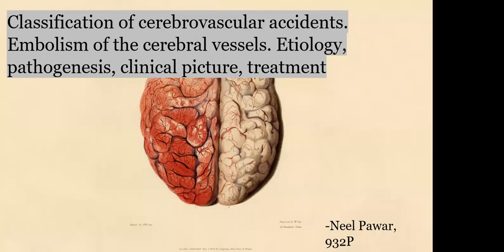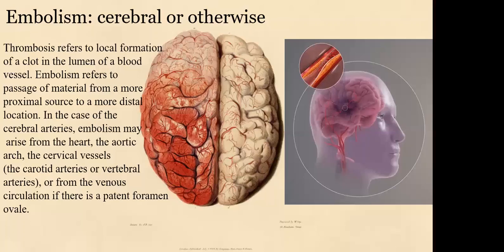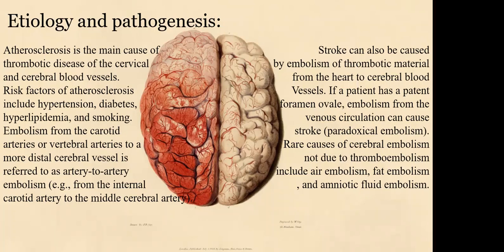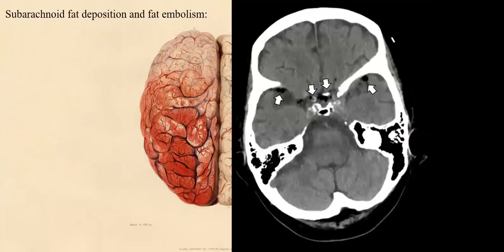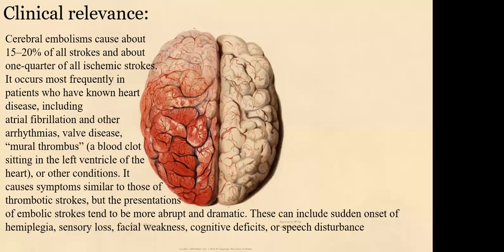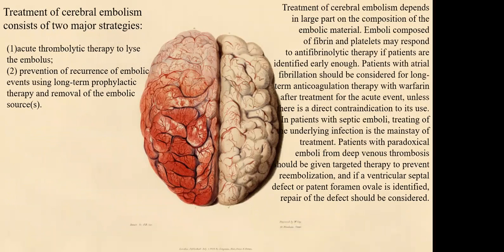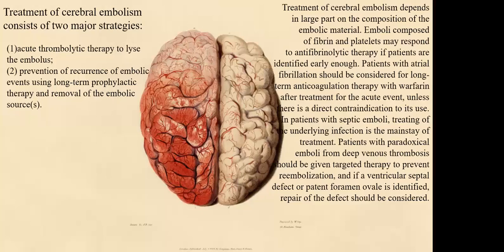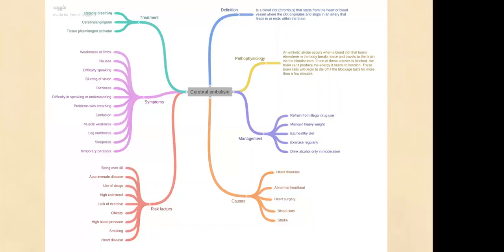36 Classification of cerebrovascular accidents. Embolism of the cerebral vessels.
Classification of cerebrovascular accidents. Embolism of the cerebral vessels. Etiology, pathogenesis, clinical picture, treatment.